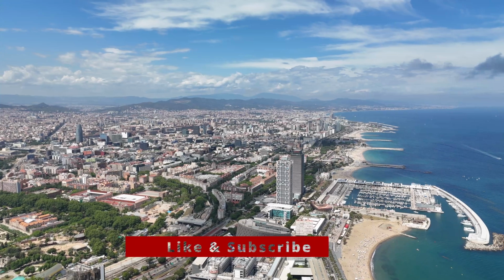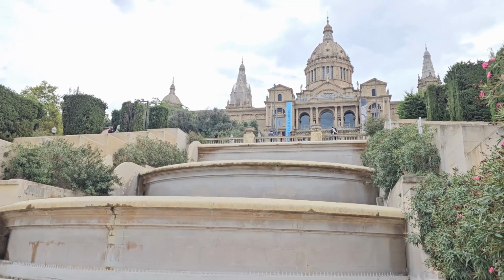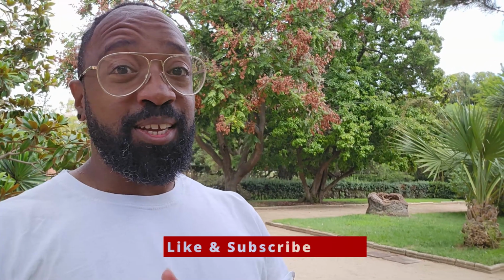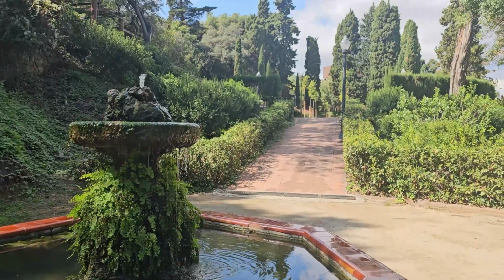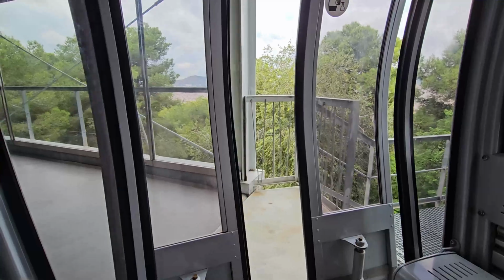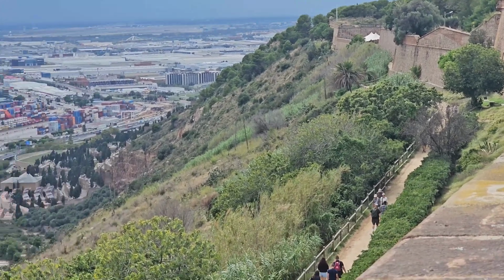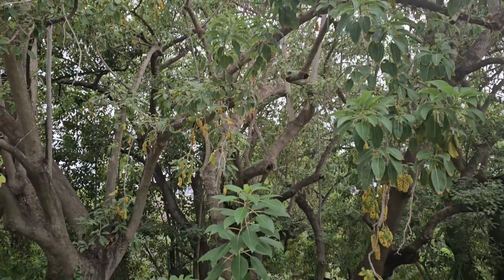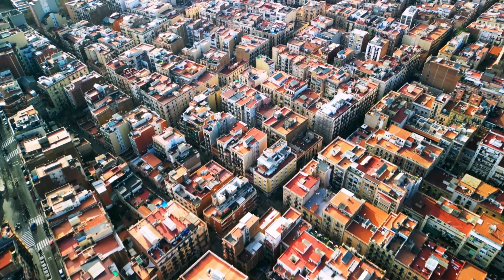Barcelona Ecotourism Good or Bad?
Enjoy Gardeners World? You'll enjoy learning about ecotourism in Barcelona. Barcelona attracts millions of tourists every year. Hotel prices are rising and thousands of apartments are only rented to tourists. We take a look at the effects of ecotourism on the local wildlife and residents. The next episode in the series we'll be taking a deeper dive into sustainable cities and sustainable ecotourism.

I am currently on a 2 month research trip studying urban greenspaces and urban planning.

Special thanks to Pixabay for the awesome shots.